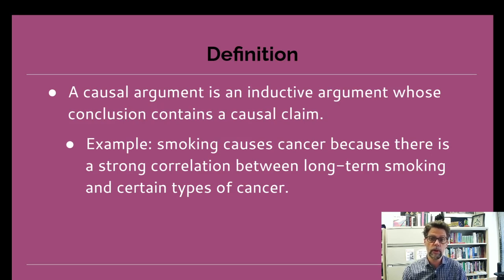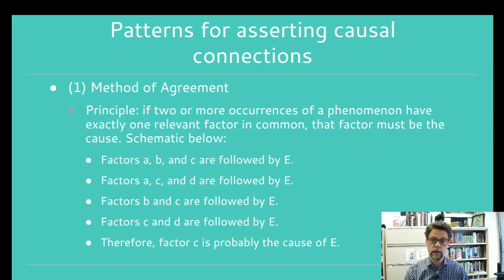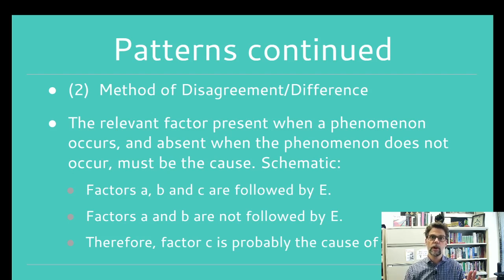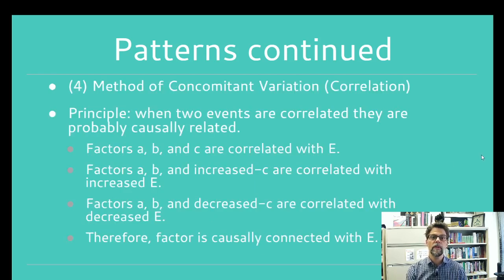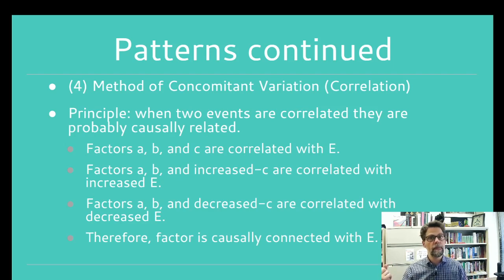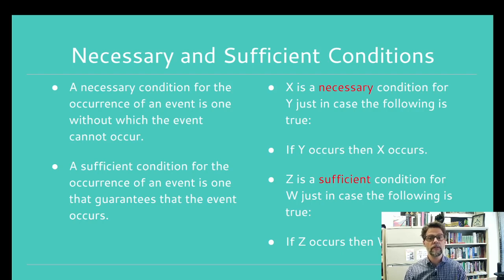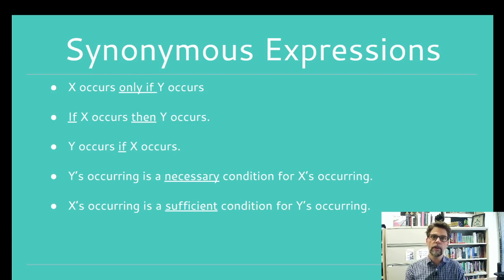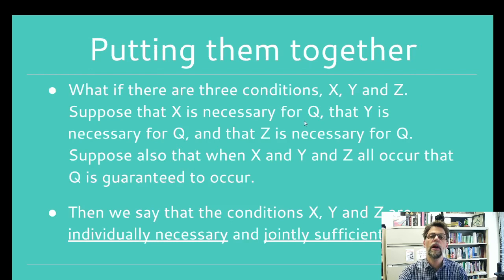Introduction to Causal Arguments